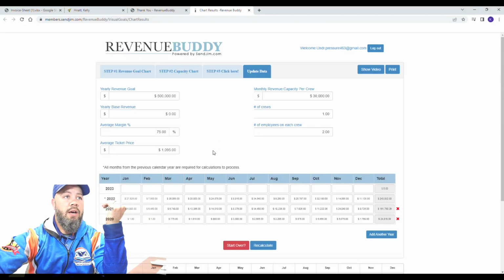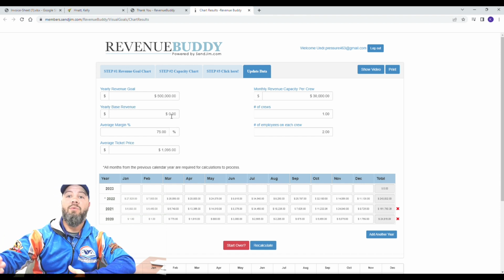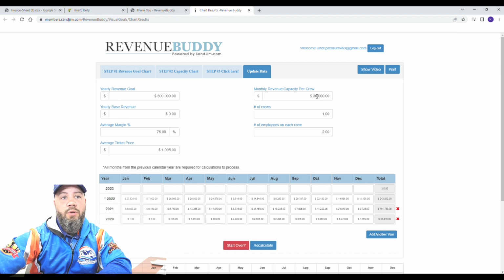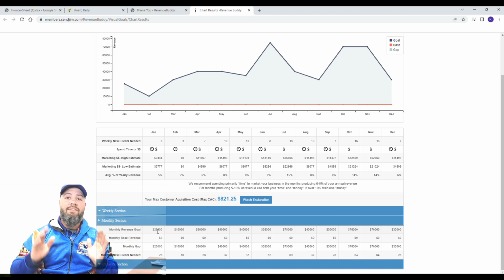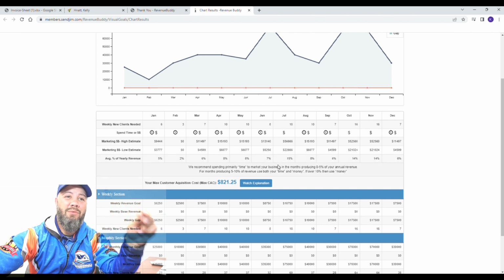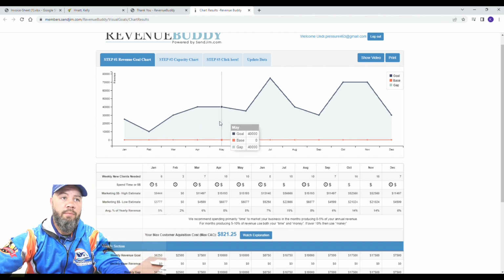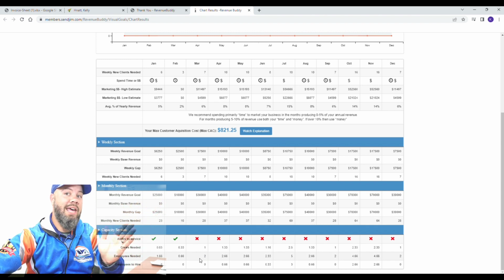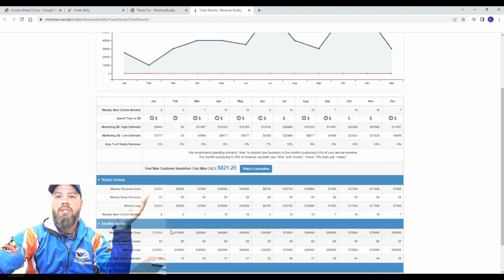Revenue Goal Setting Like A BOSS! 💰 | FREE SOFTWARE